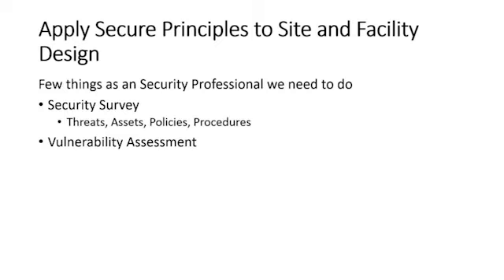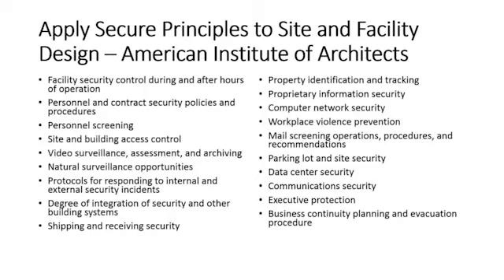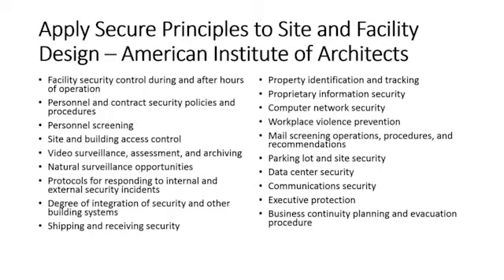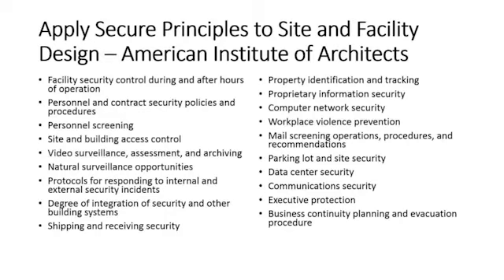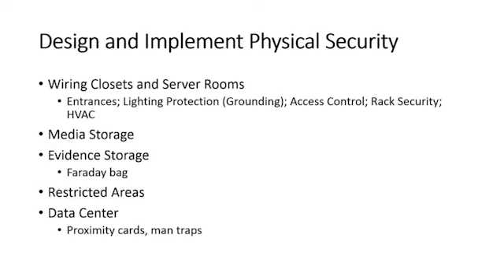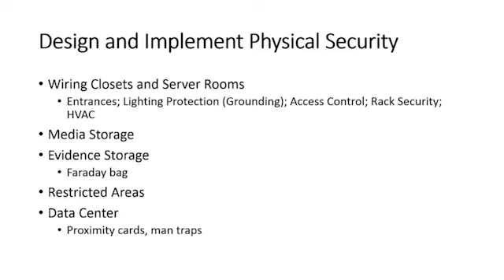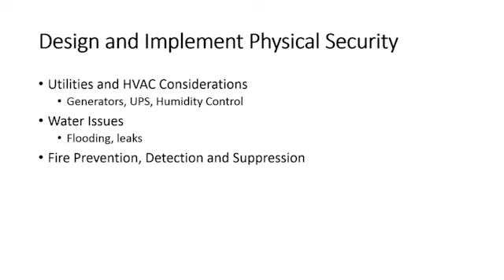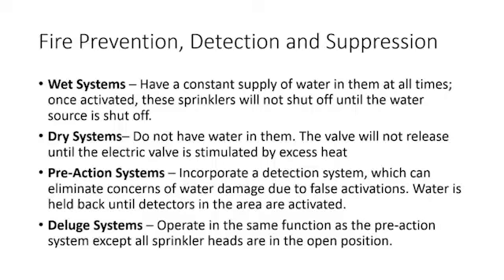Engineering And Management Of Security Part 6